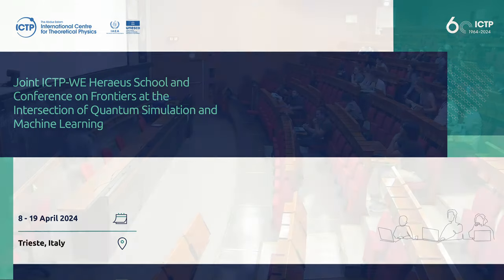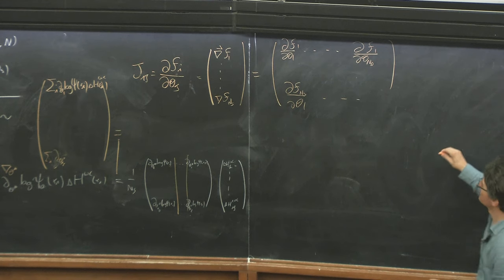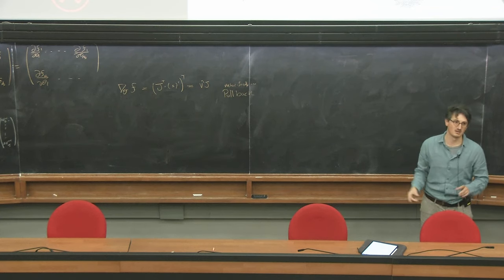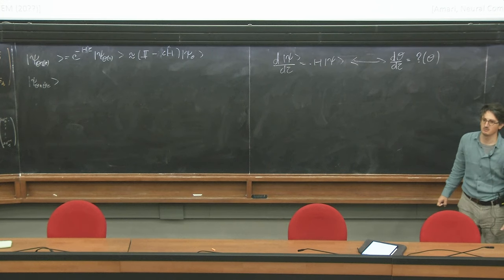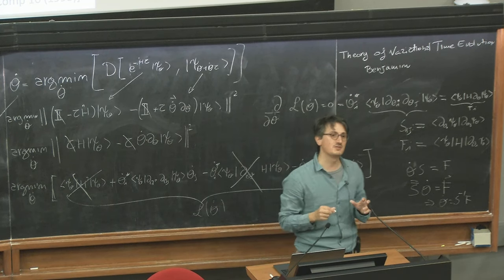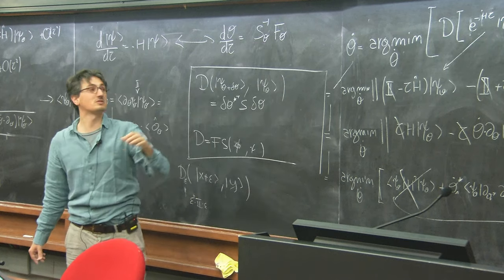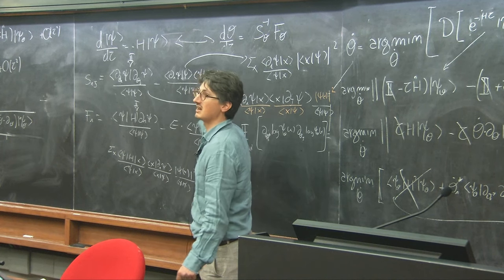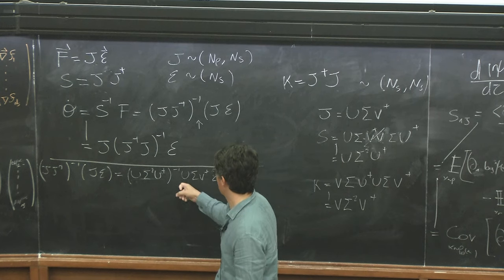Simulation of quantum many-body systems with neural quantum states 2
Speaker: Filippo VICENTINI (Ecole Polytechnique)